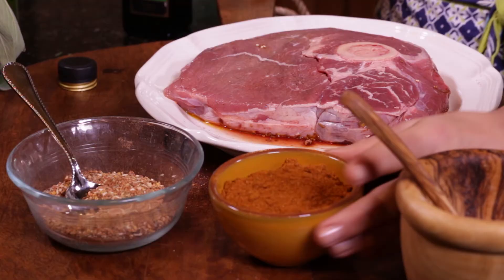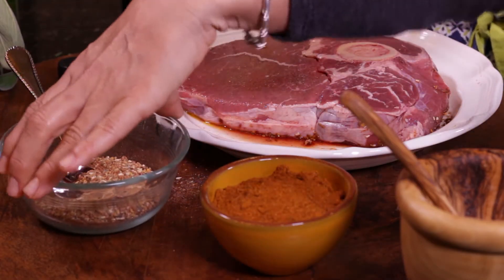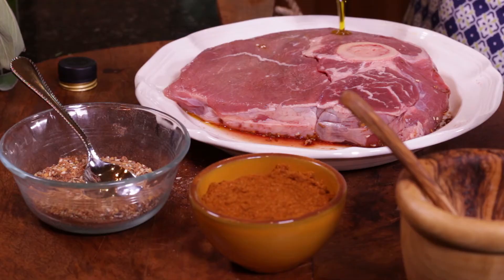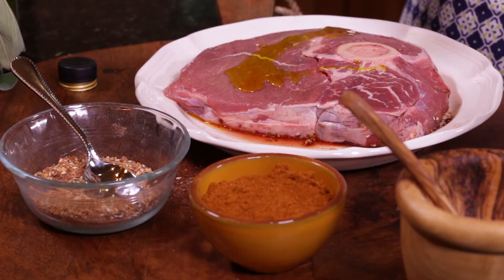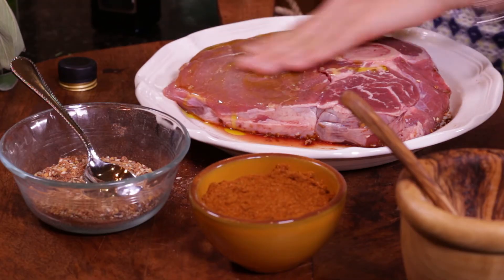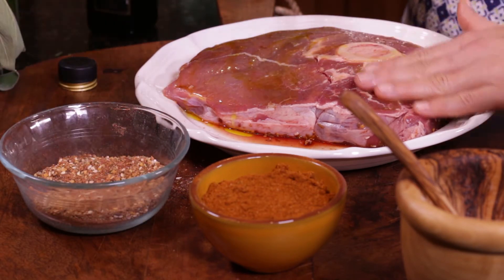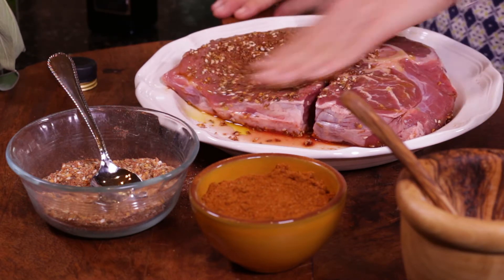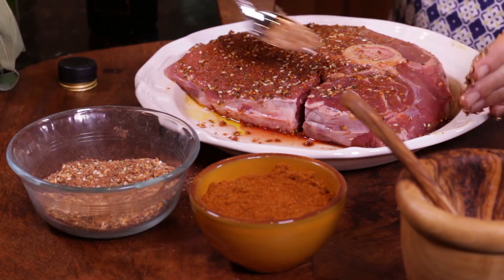The Keyes Ingredients Season 2 Episode 4